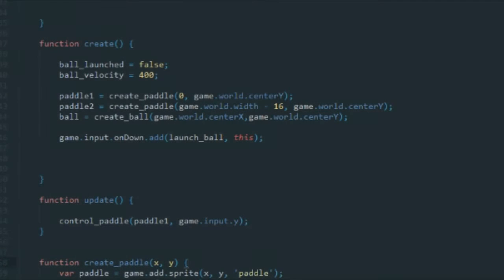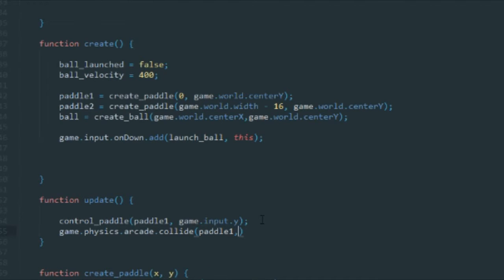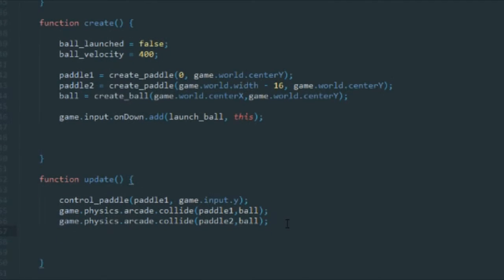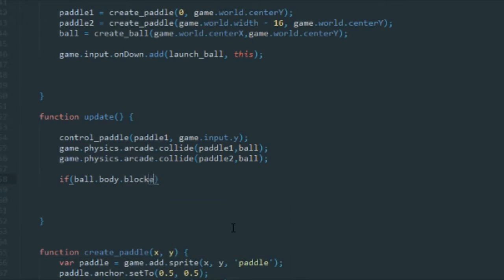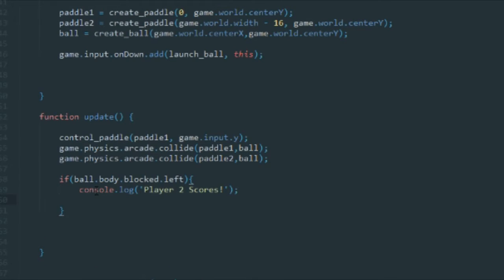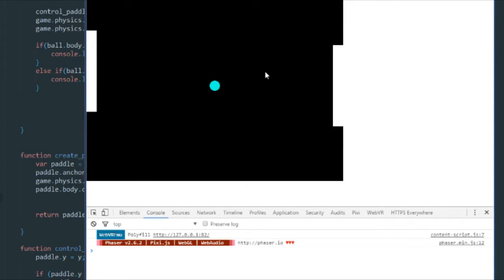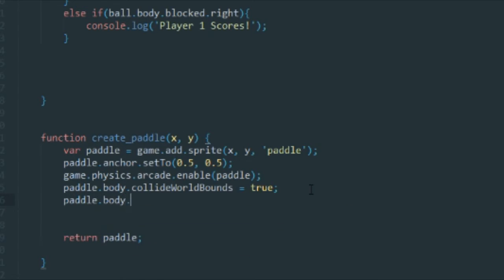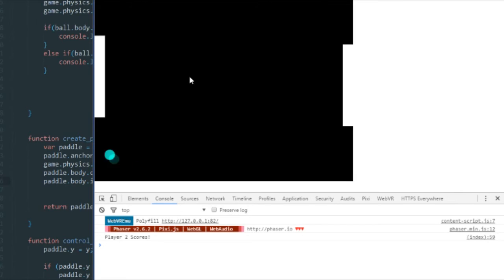Making PONG In PHASER - #4 - Physics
Want to support me? Become my patron!